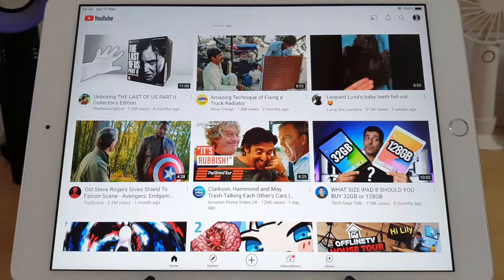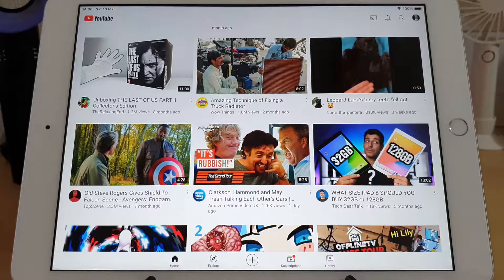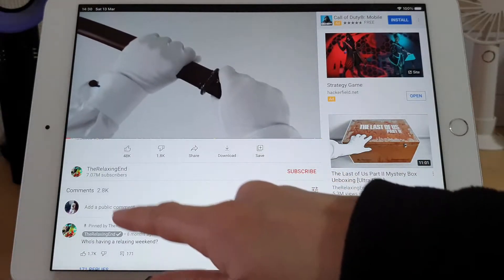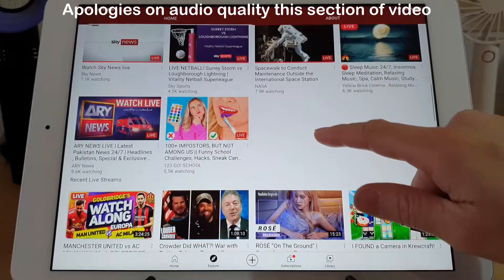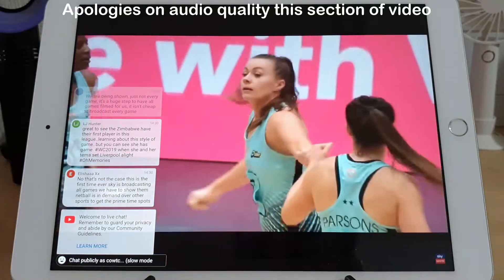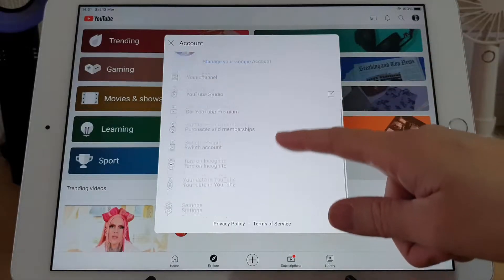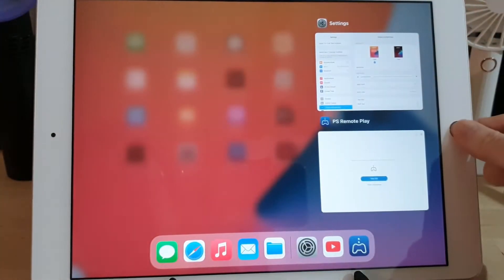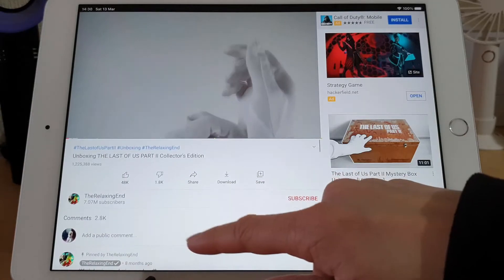Apple iPad YouTube Comments Issue Fixed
YouTube Comments or live chat (also fixes comments not posting/loading forever) weren't showing on iPad (8th gen & iOS 14.4.1). This is how I fixed the issue.